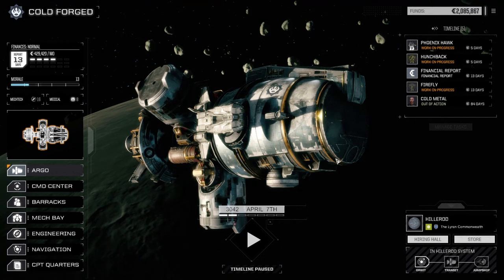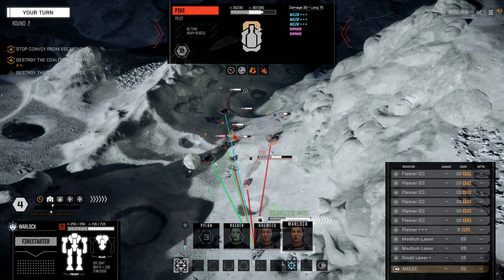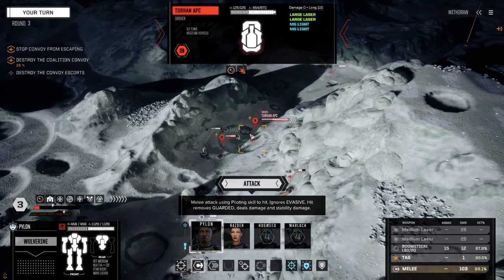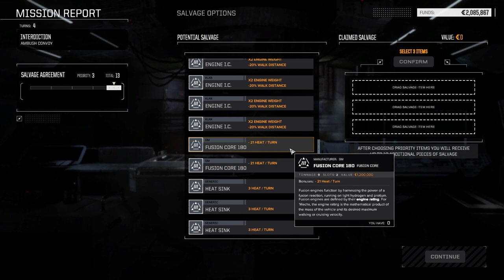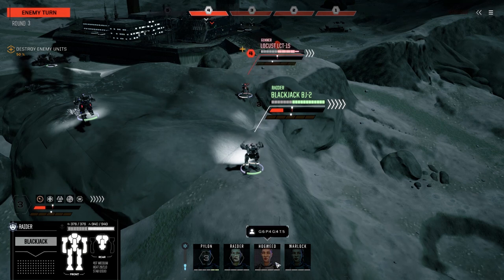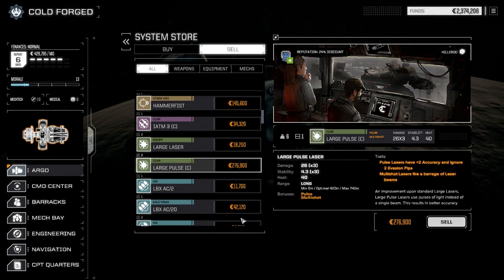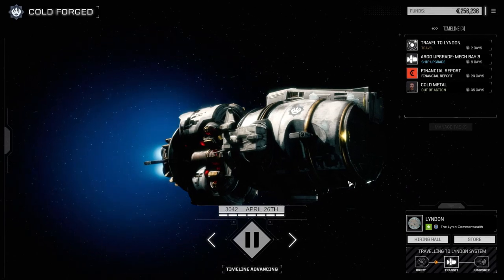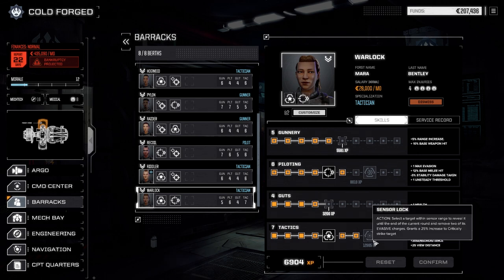Roguetech - COLD FORGED - Ep57